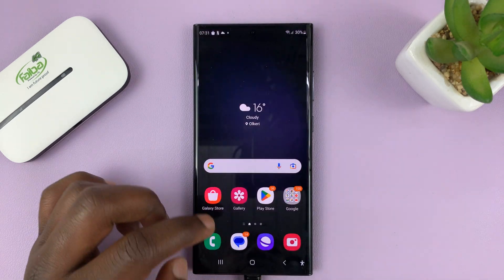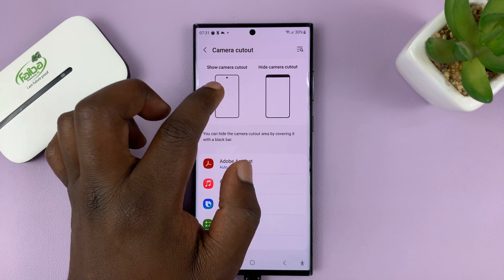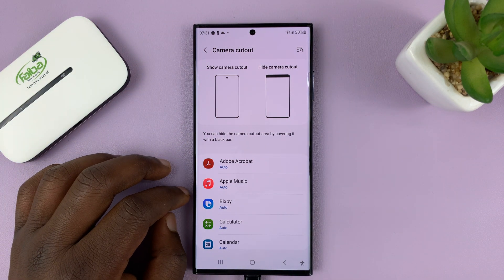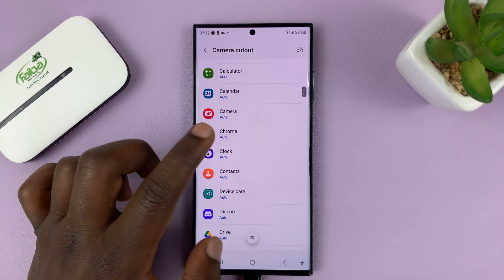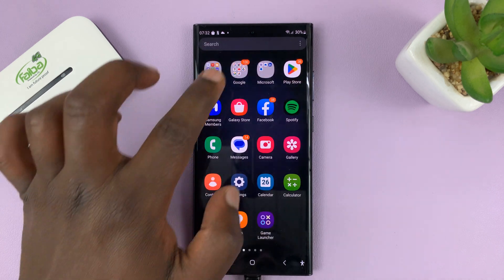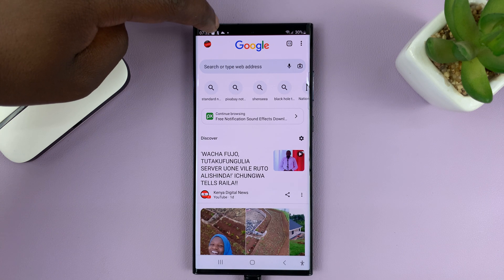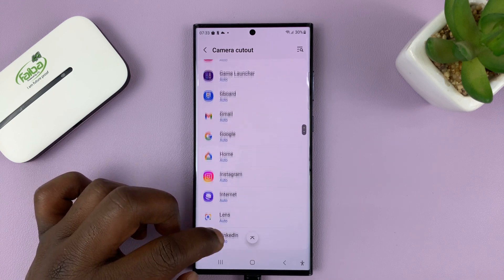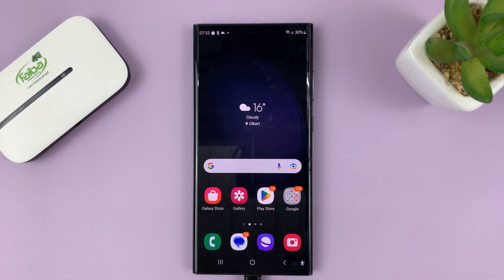How To Hide Camera Cut Out On Samsung Galaxy S23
Learn how to hide the camera cut out on Samsung Galaxy S23, S23+, and S23 Ultra.
With the increasing use of front-facing cameras, the camera cutout on the Galaxy S23 has become a prominent feature on the device's screen. However, not everyone is a fan of this design and may prefer to hide it.

In this tutorial, we'll show you a few simple steps to conceal the camera cut-out on your Samsung Galaxy S23. We'll demonstrate how to use the device's settings to apply a black bar over the cut-out, effectively making it invisible. This feature is particularly useful for those who want a seamless viewing experience without any visual distractions.

Our step-by-step guide is easy to follow, even if you're not particularly tech-savvy. We'll show you how to access the settings on your device and navigate to the display settings. You can even set the cut-out for different apps that are installed on your device.

Scroll down and tap on 'Camera Cutout'
Choose whether to show or hide the camera cutout
If you'd prefer certain applications, scroll through the list of applications you have and tap on the application
Tap on it and choose whether to show or hide the cutout

Galaxy S23 Ultra DUAL SIM 256GB 8GB Phantom Black:

Samsung Galaxy A14 (Factory Unlocked):

Cell Phone Tripod Adapter